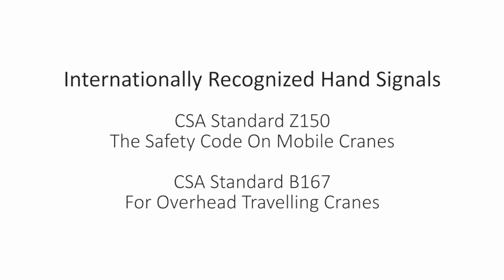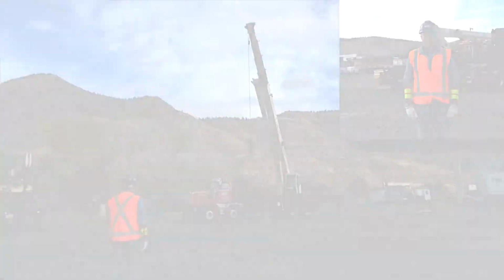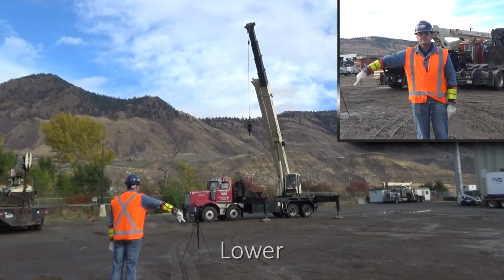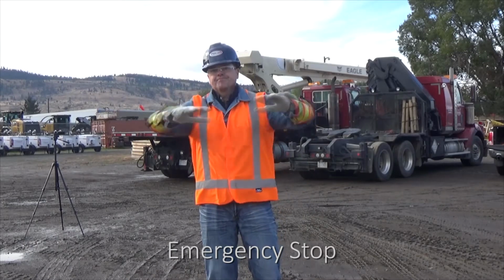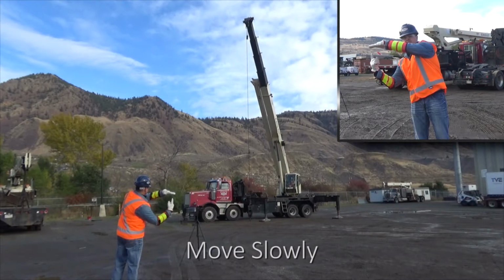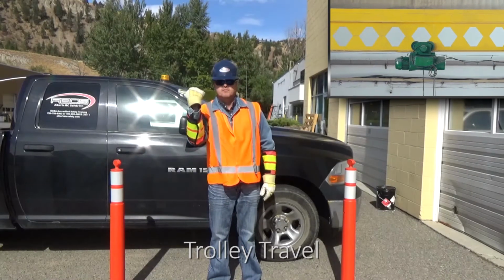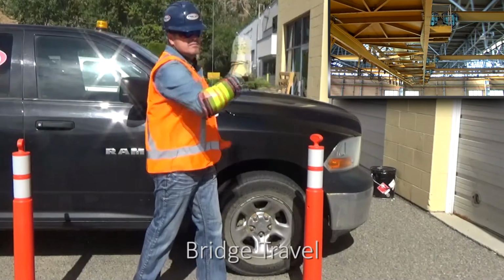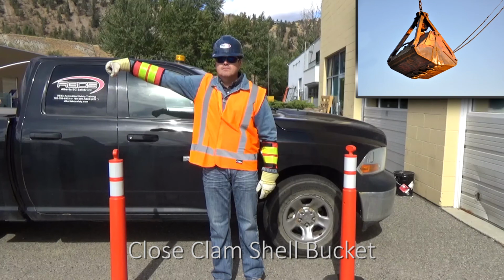Signalling for Crane Operations - Hand Signalling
Here's a sneak peek at our new Signalling for Crane Operations online course. This video is an excerpt from ABCS Safety Training's Signalling for Crane Operations course.